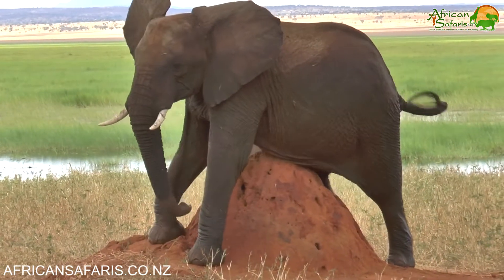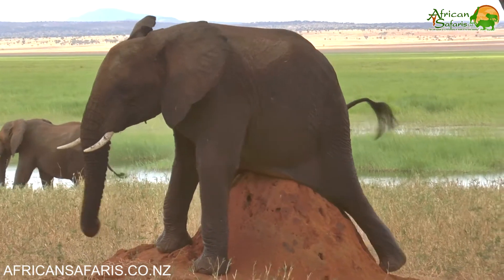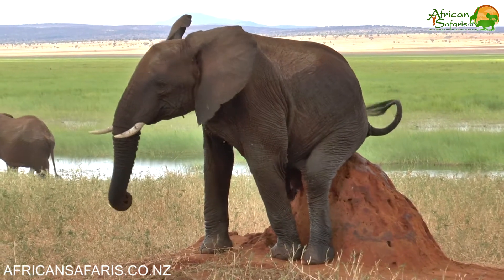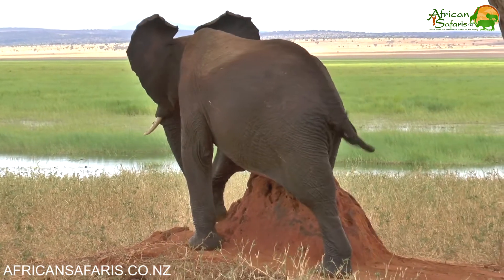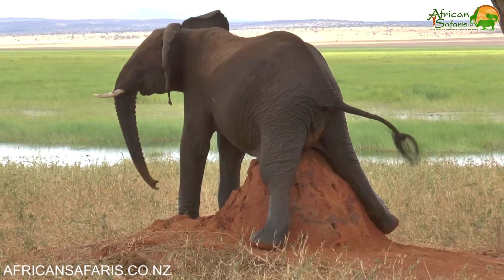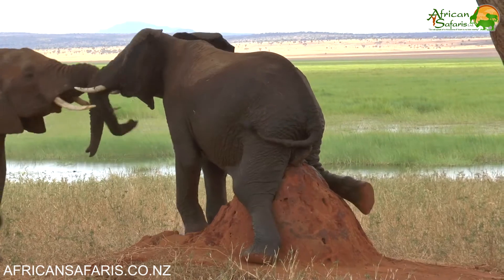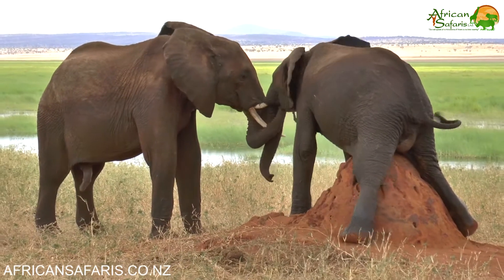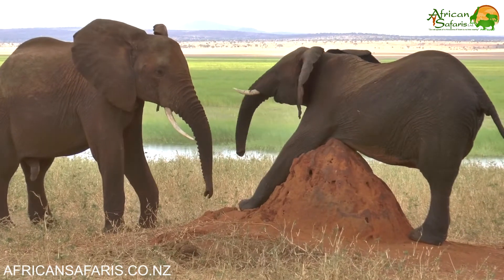Young bull elephant scratching an itch!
There's nothing worse than having an itch you can't scratch, and these this video suggests elephants share this sentiment.  When an elephant's bottom or stomach becomes itchy and they are not able to reach the spot with their trunk, they can resort to extreme methods to relieve that itch!